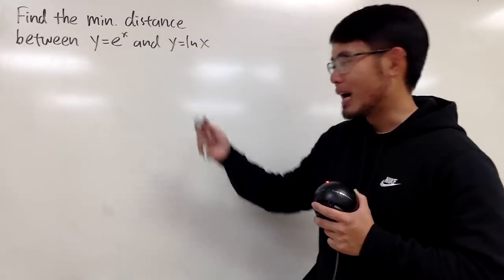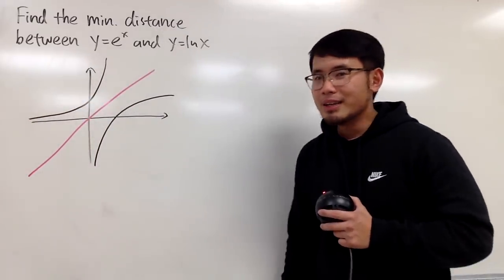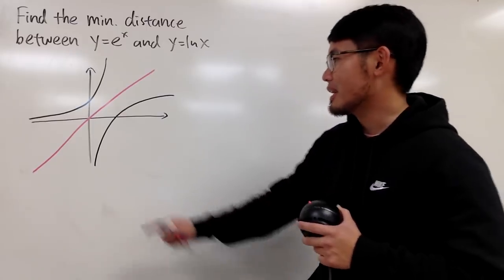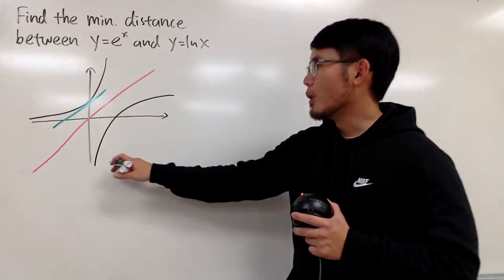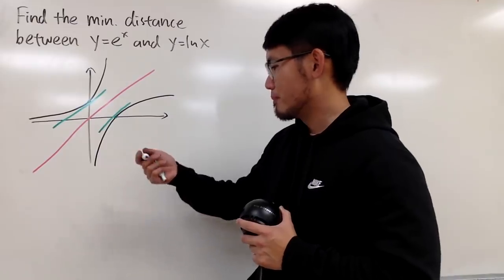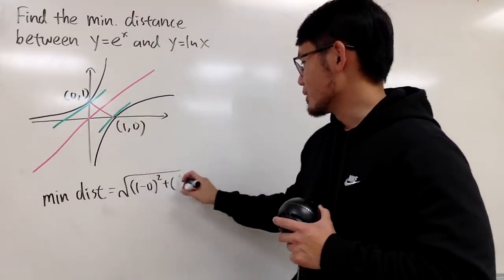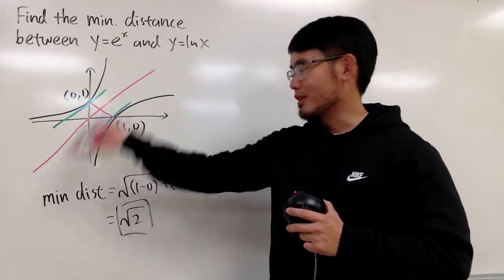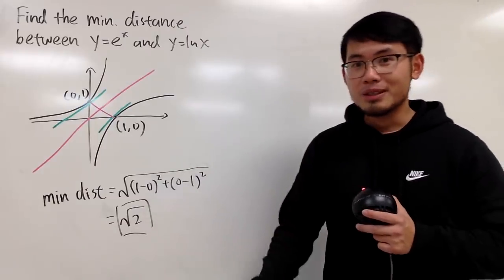Minimum distance between e^x and ln(x)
We are going to find the minimum distance between e^x and ln(x),

Equipment:
Skorj Olafsen     Riley Faison     Rolf Waefler     Andrew     Jack Ingham     P Dwag     Jason          Kevin Davis     Franco Tejero     Klasseh Khornate     Richard Payne     Witek Mozga     Brandon Smith     Jan Lukas Kiermeyer     Ralph Sato     Kischel Nair